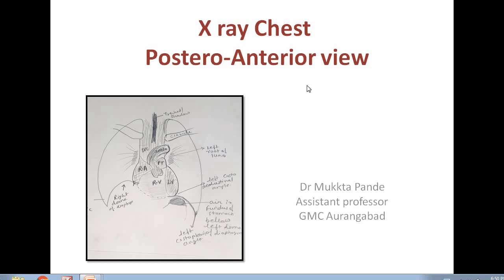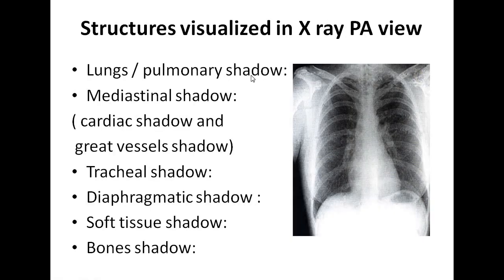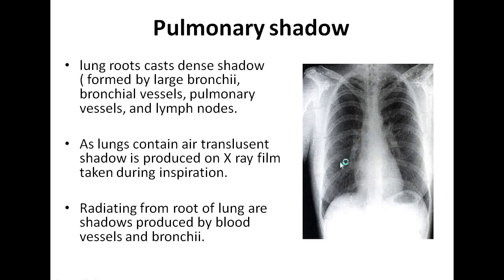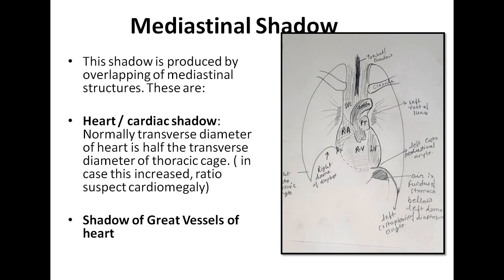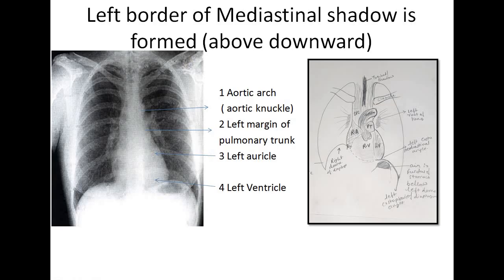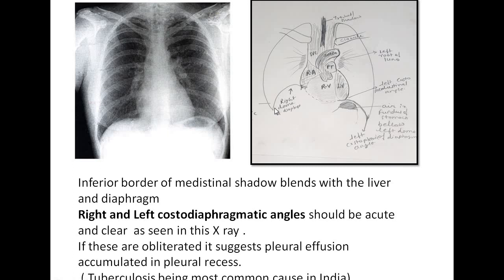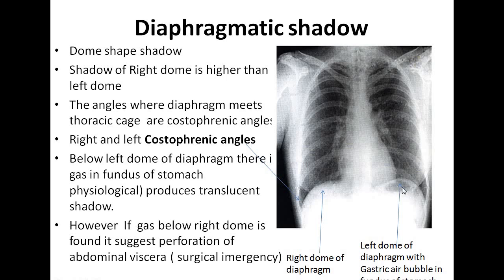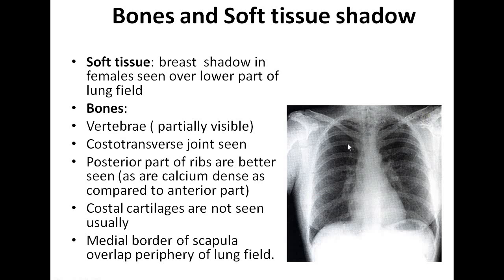X ray Chest PA view for undergraduate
Demonstration for first mbbs medical students about how to Read the X ray chest Posteroanterior view.  Useful for Viva in Radiological anatomy on Chest PA view.